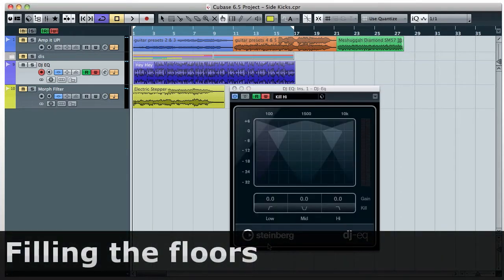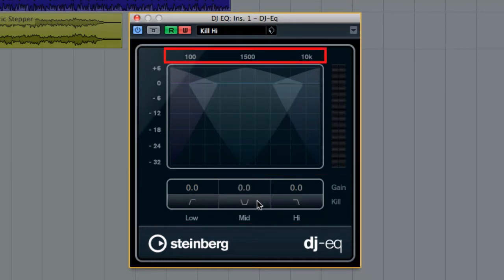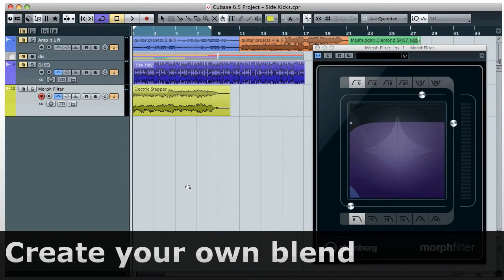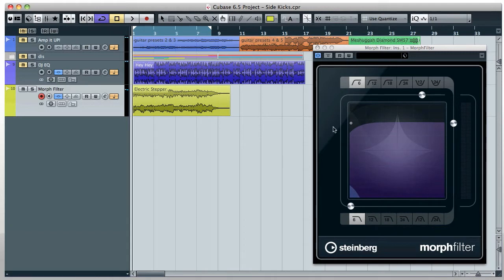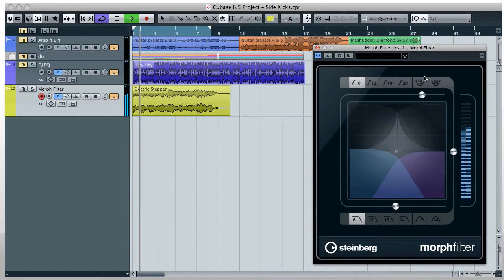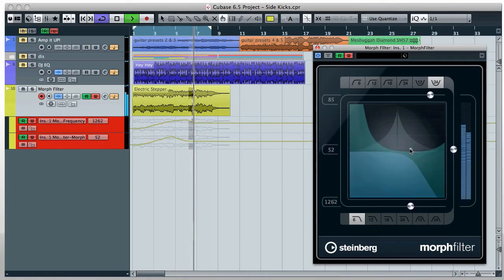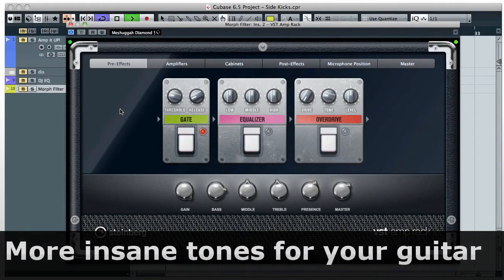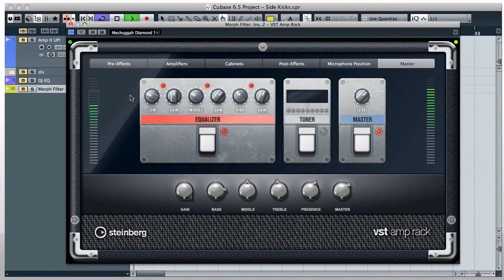Cubase 6.5 - New Effects - Overview, Review, Tutorial